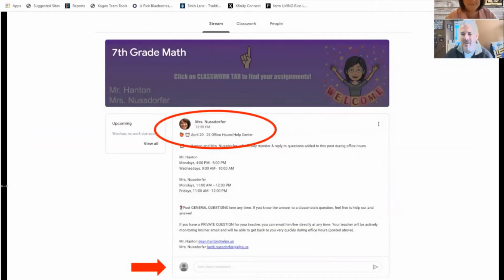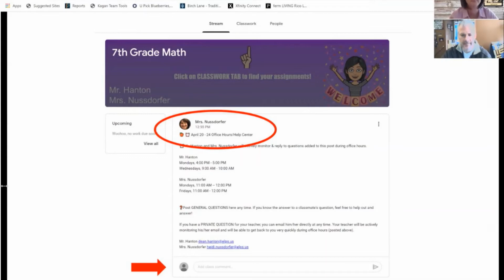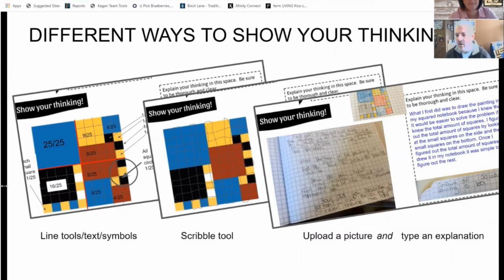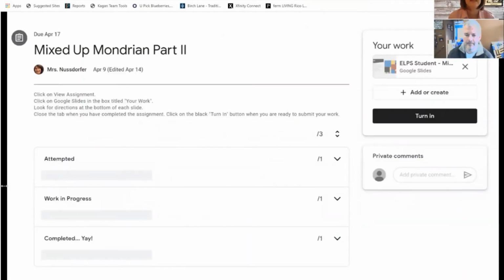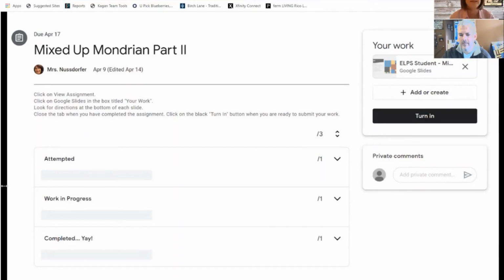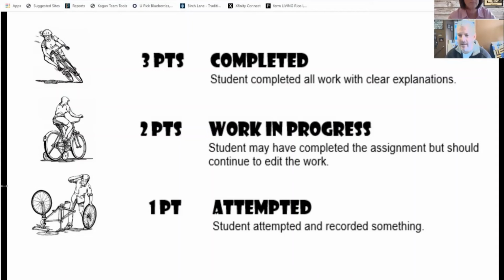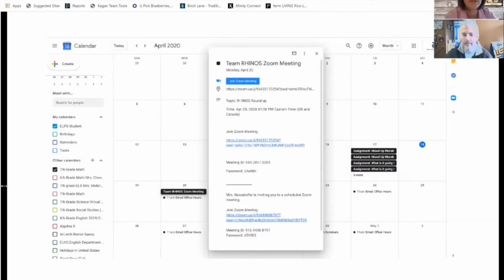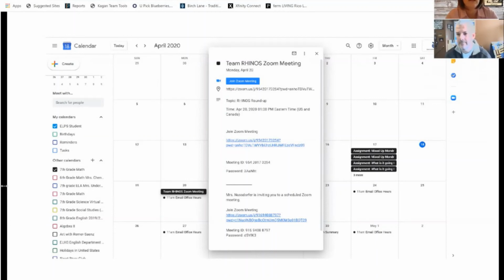7th grade Math